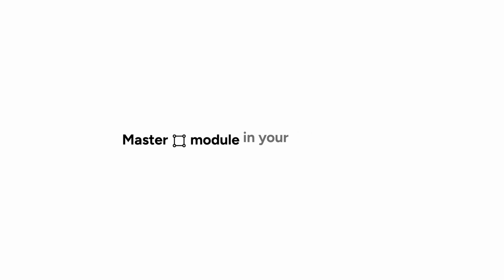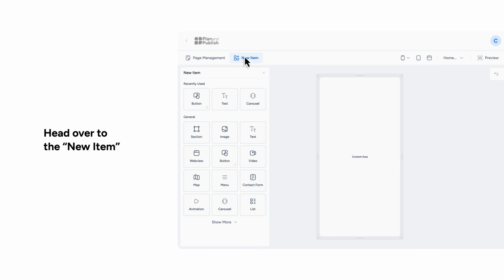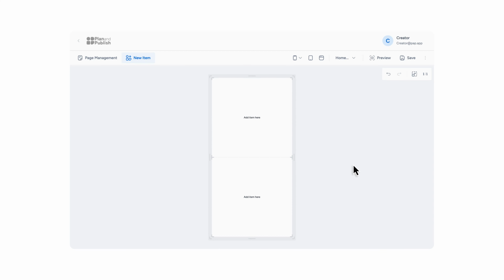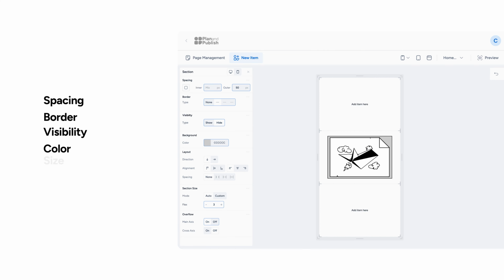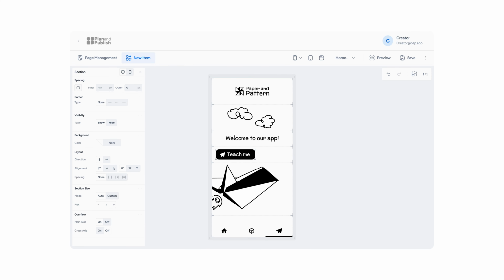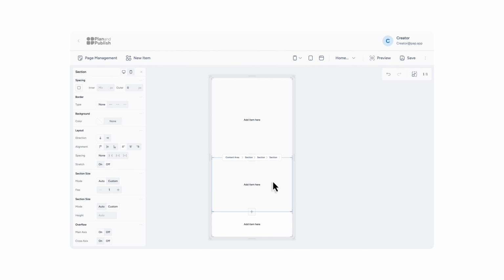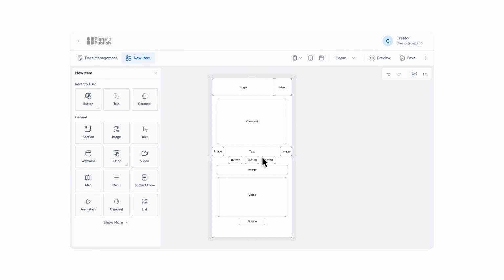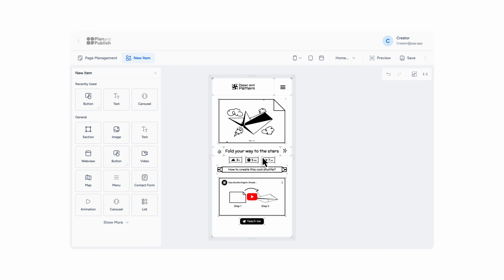Section Module Tutorial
The Section Module: Structuring Your App with Ease

In this tutorial, we break down how to use the Section Module in PAP to organise your app’s layout. Learn how to:
 • Add sections to structure your app
 • Customise layouts for a seamless design
 • Optimise your app’s flow with simple drag-and-drop

Start building with confidence. Watch now and see how easy it is to create with PAP.